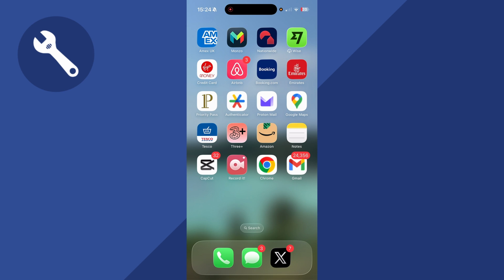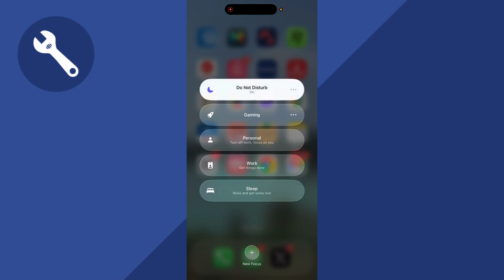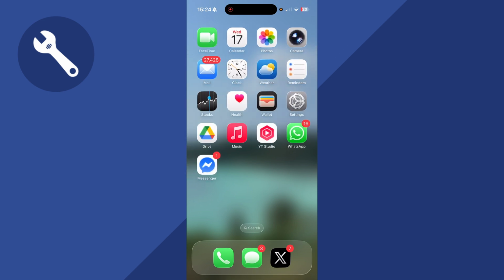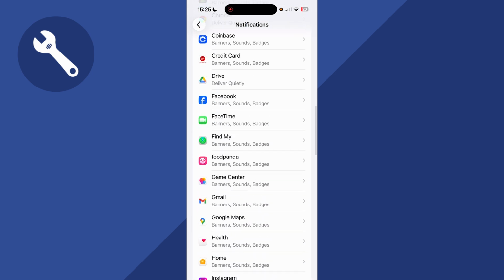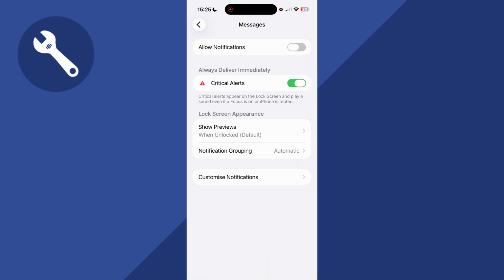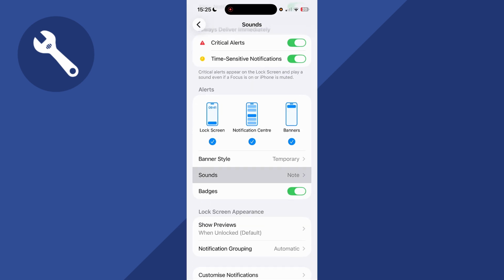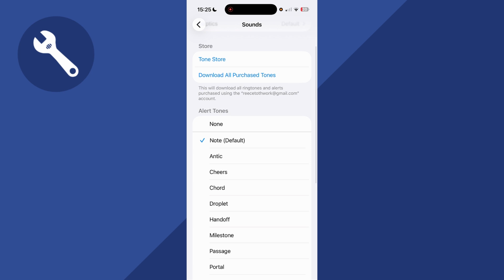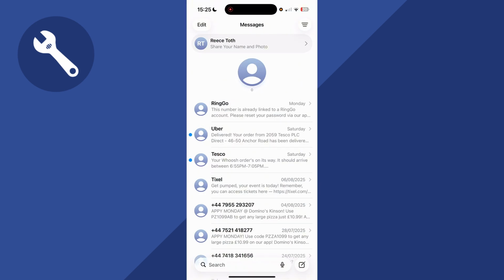How To Silence Messages On iPhone (Step By Step)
In this video, we’ll show you how to silence messages on an iPhone by muting specific conversations, enabling Focus modes, and adjusting notification settings. This helps stop message alerts without blocking contacts or turning off notifications completely.